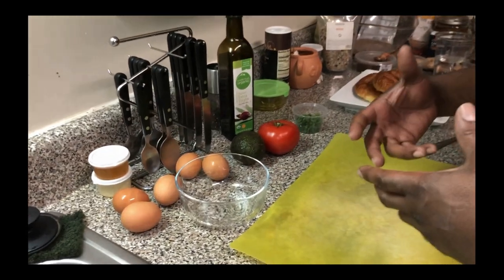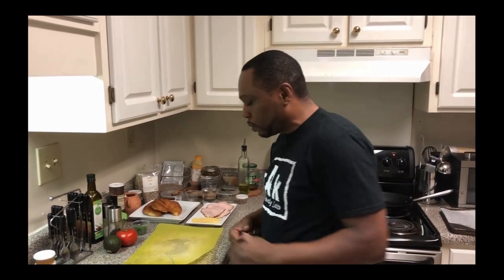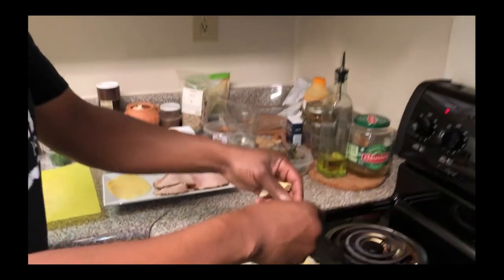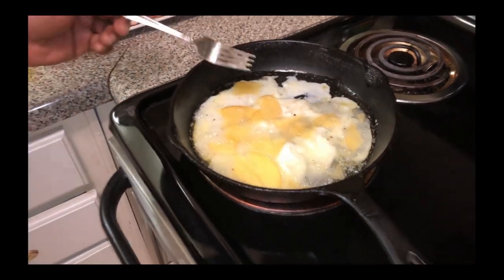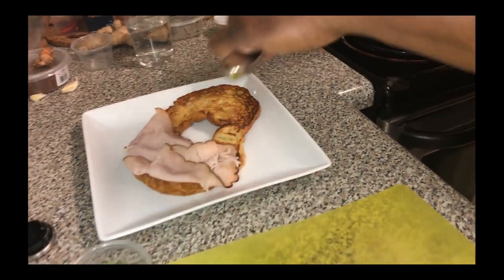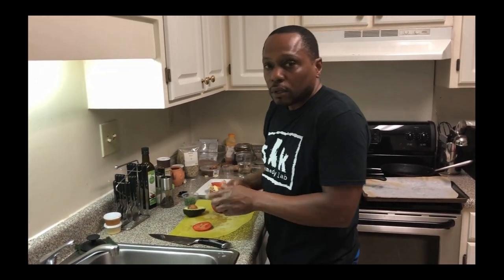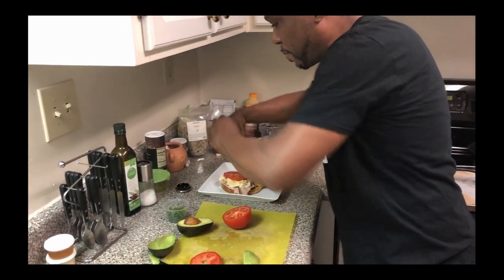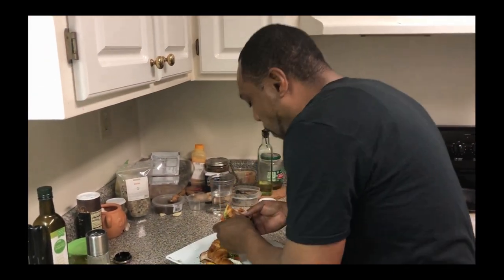THE IMPECCABLE CHEF’Z-N-THA HOOD:Deli Turkey Eggwhite and Cheese Croissant